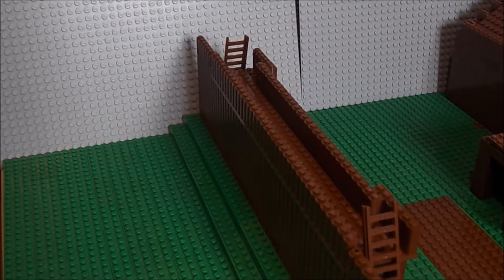Episode 4 - The Palisade Wall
And now the homestead can put up a strong defence